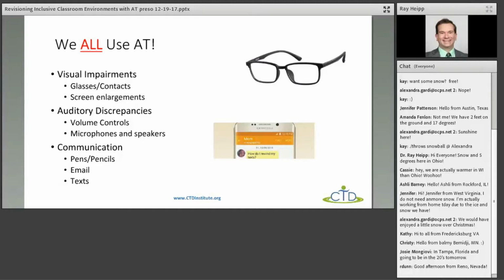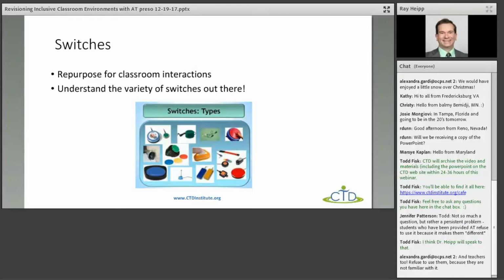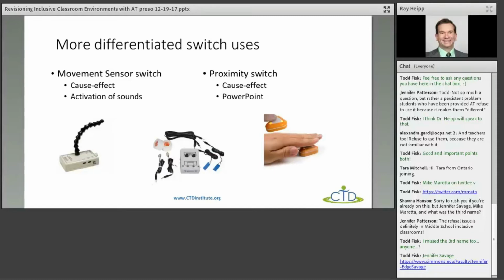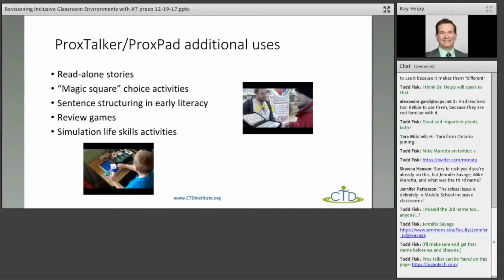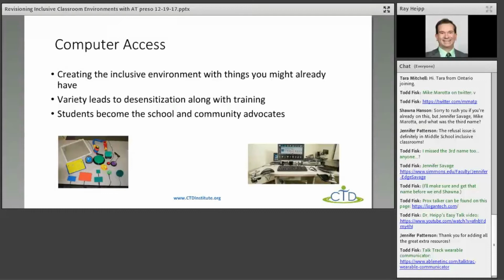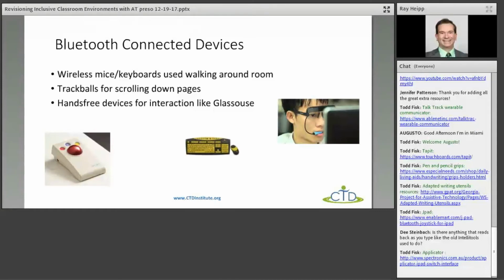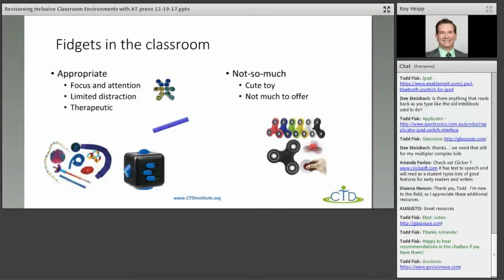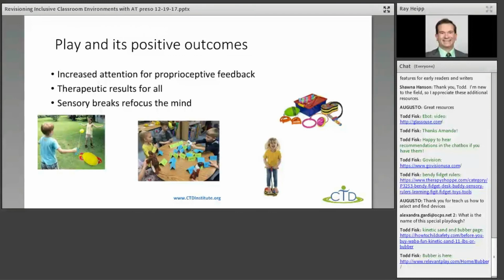Revisioning Inclusive Classroom Environments with AT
in this webinar,  Dr. Ray Heipp demonstrates a path to integrating assistive technology in an inclusive classroom environment so that it becomes part of the whole classroom experience, and not something limited to a few students. Learn to create an environment in which students who use AT do not feel as though they stand out in a negative way.